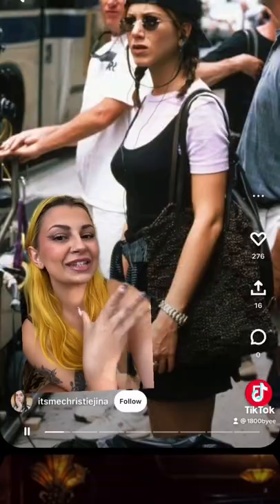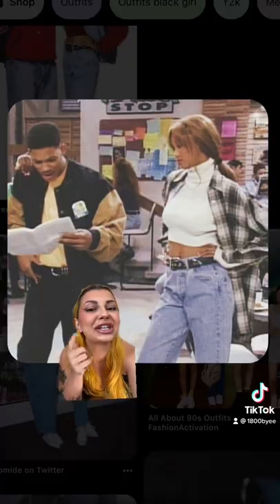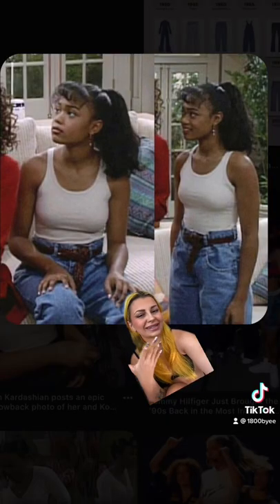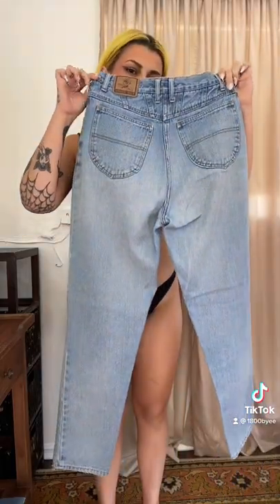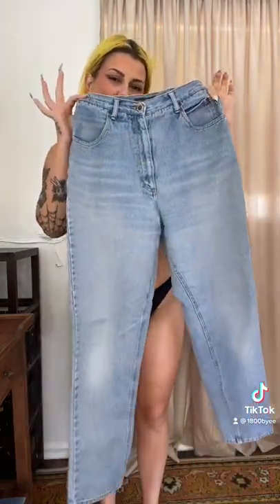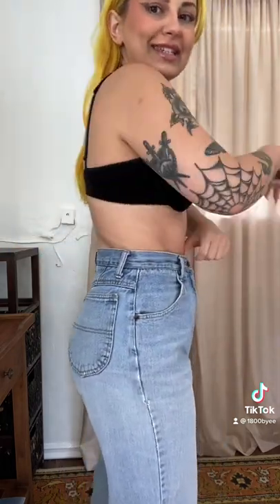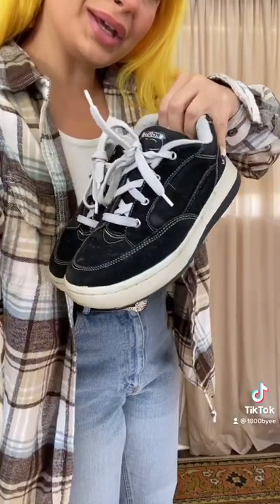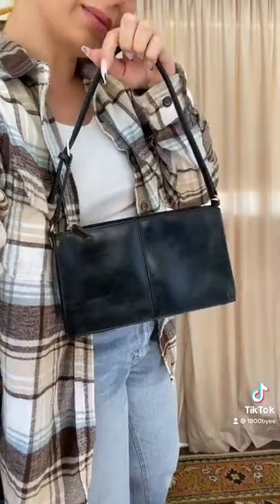90s OUTFIT OF THE DAY 🦋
☆AMAZON STOREFRONT